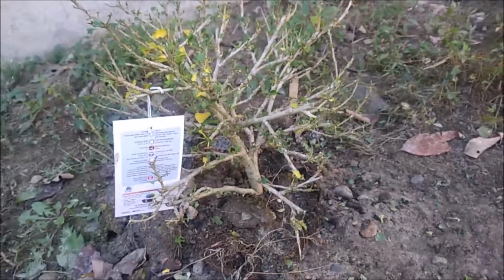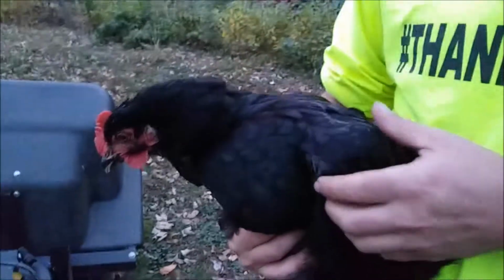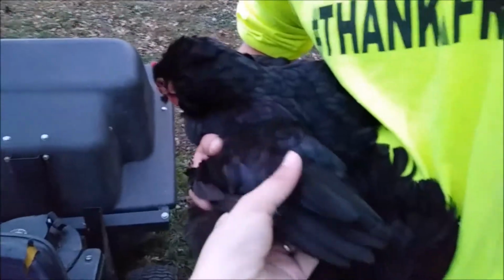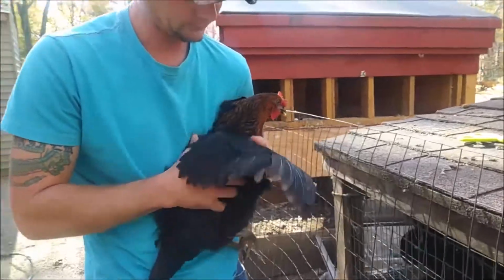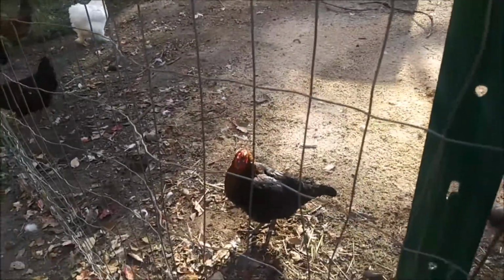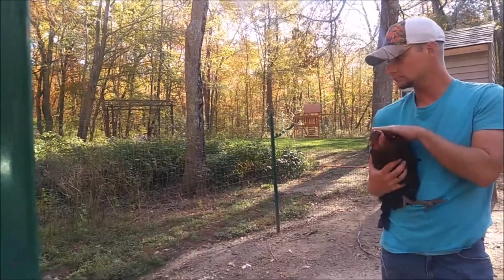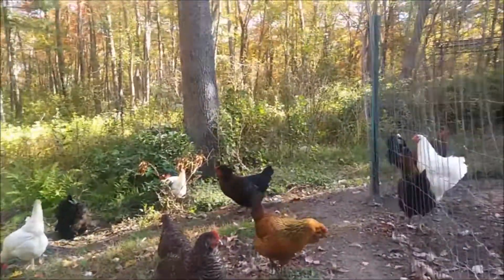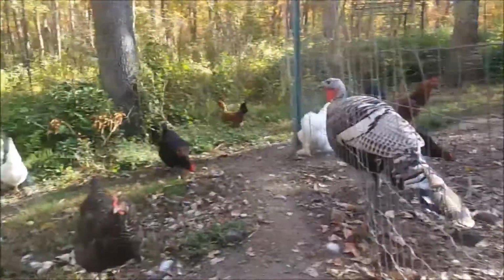How to Clip Flight Feathers Home Grown Love 10/25/17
Chickens are flying over the fence and eating all my plants. This is the fastest and cheapest solution to the problem. Cutting the flight feathers doesn't hurt and they will grow back.

 We are a New England Family that are trying to become more self-sufficient but have no idea what we are doing. Join us for our ups and downs while creating a mini farm and DIY projects on our fixer upper.

Makenzie is an amazing little girl who just loves animals and anything to do with farm life. Andy is a foreman on a framing crew; outdoor lover that hunts and fishes. Jennifer works at the local library; books, books and more books. She also loves gardening even if she can't get anything to grow. The biggest blessing to both Jen and Andy is Makenzie! She is our joy!!! Have a blessed day.